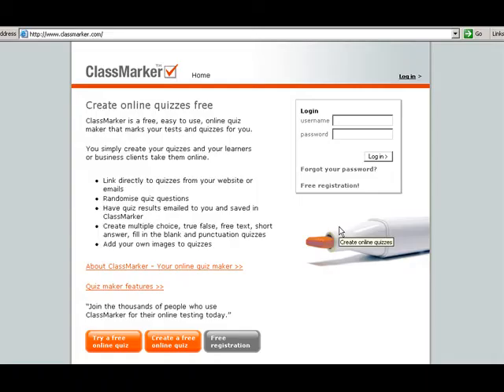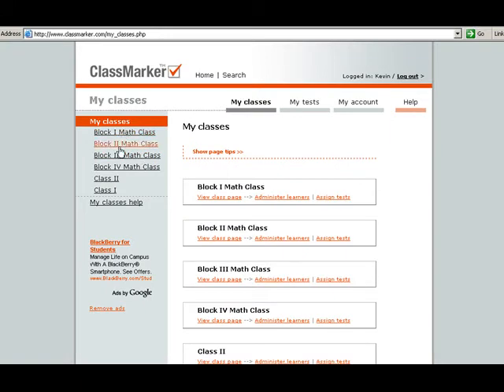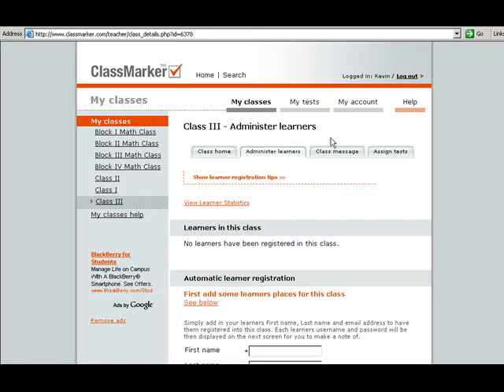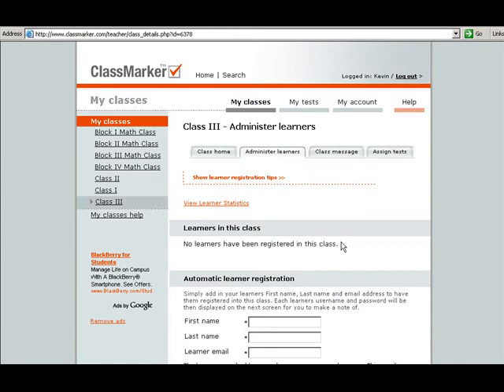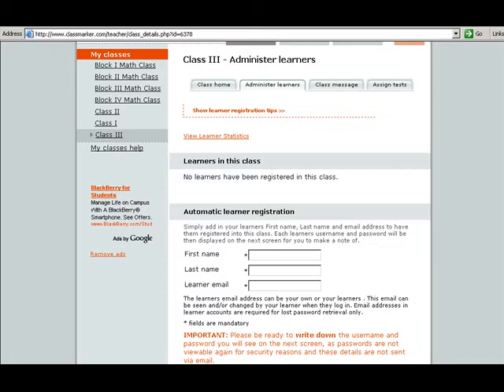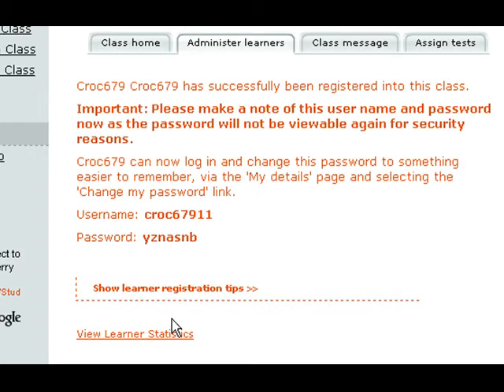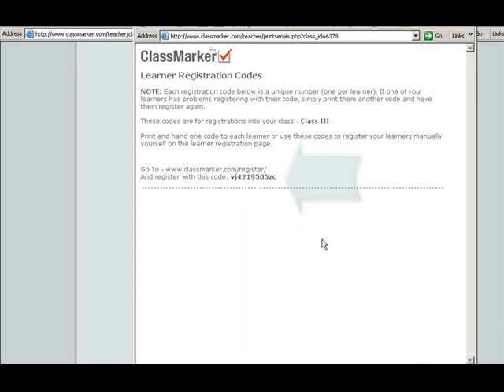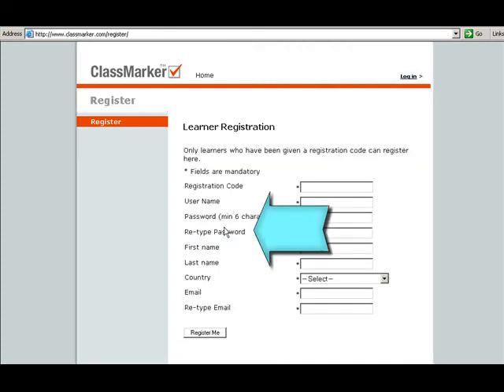Classmarker.com PartII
This video is a screencast on how to manage a class on classmarker.com.